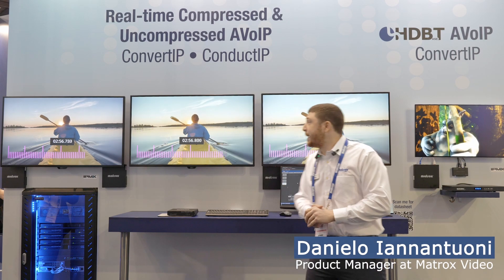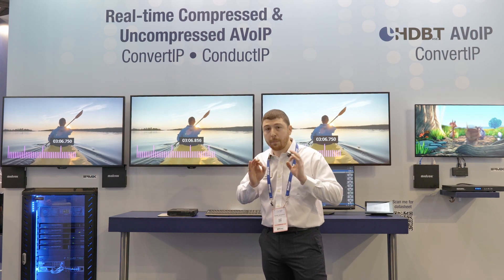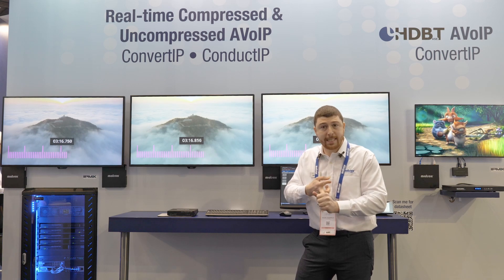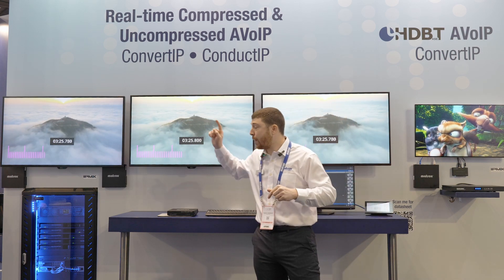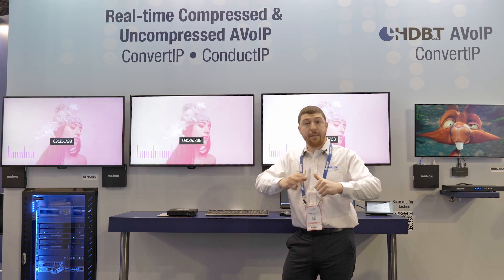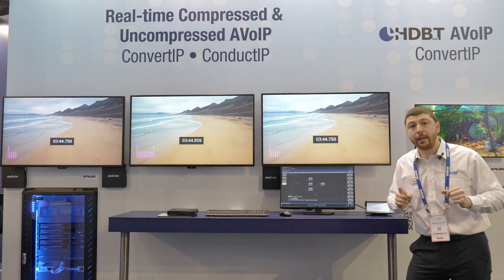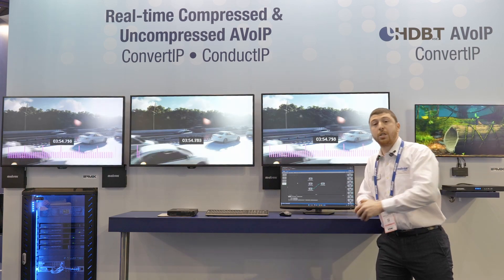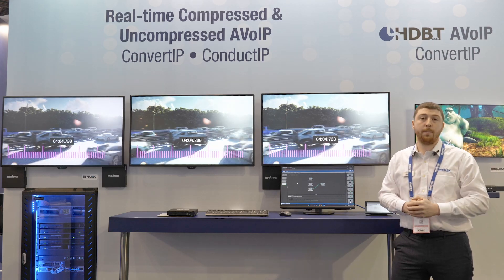ISE 2023: Matrox Video Real-time Compressed and Uncompressed AVoIP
Danielo Iannantuoni, Product Manager at Matrox Video showcases the ConvertIP product line at ISE 2023. Capable of delivering uncompressed, lightly compressed, and highly compressed video, ConvertIP takes baseband signals from HDMI, SDI, or HDBaseT sources and converts these signals on the network. ConvertIP is optimized for 1G, 10G or 25G networks, and is capable of delivering zero latency, lossless image quality.